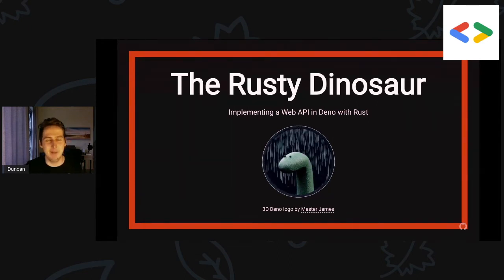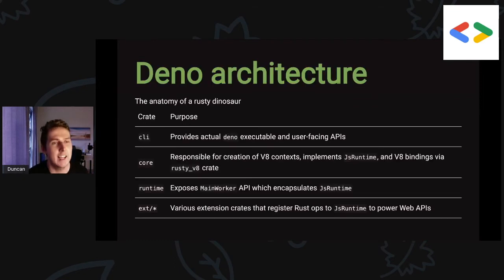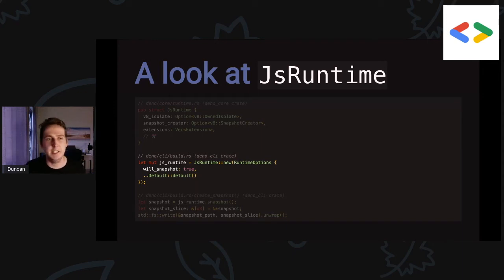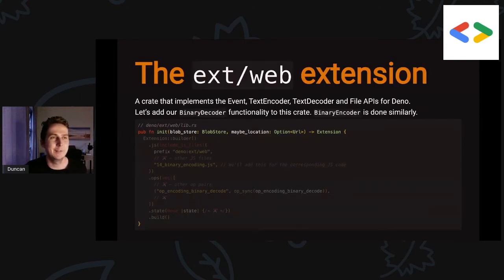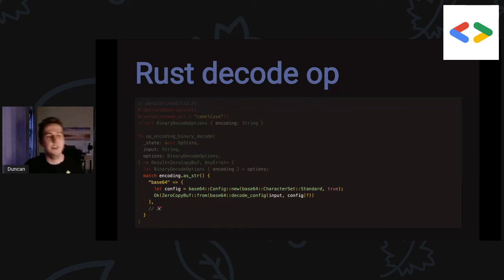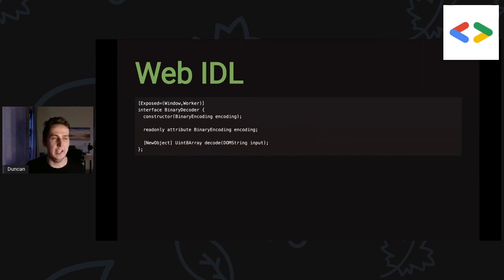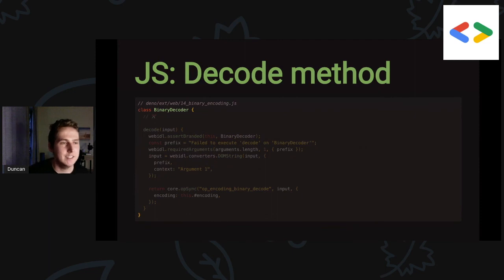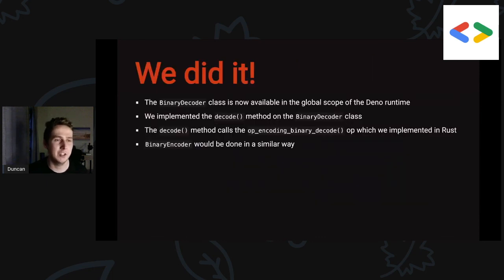GDGCPT TechTalk 10/21: The Rusty Dinosaur - Implementing a Web API in Deno with Rust; Duncan Dean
This is part 1/3 of the recording of the October 2021 GDG Cape Town event titled "Are We Rust Yet?"

Full Title:
The Rusty Dinosaur - Implementing a Web API in Deno with Rust - Duncan Dean

Abstract:
Deno (pronounced like the Flintstones character) is described as a simple, modern, and secure runtime for JavaScript and TypeScript, that just like Node.js uses Chrome’s V8 under the hood.

Deno is built in Rust and aims to be as compatible as possible with Web standards. We’ll be looking at a bit of the internals of Deno and how to implement our own Web API within it.